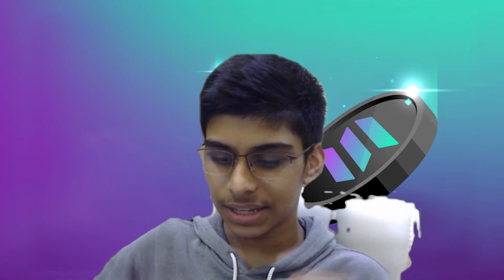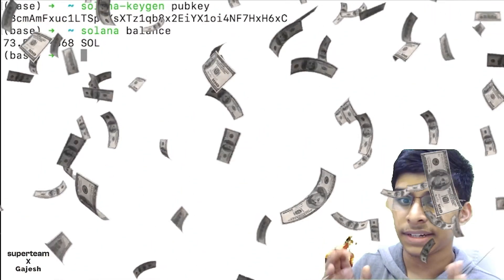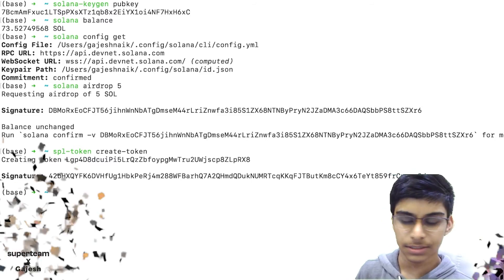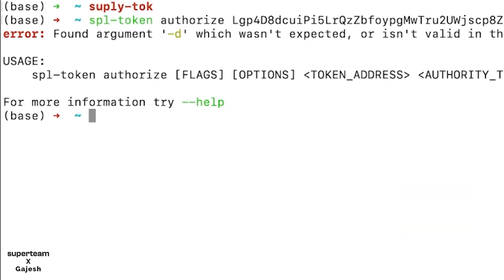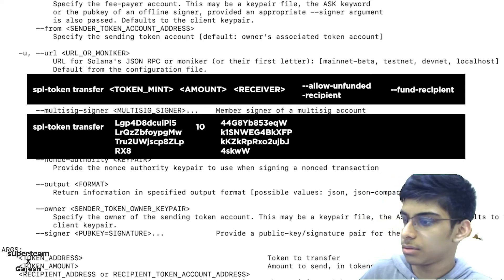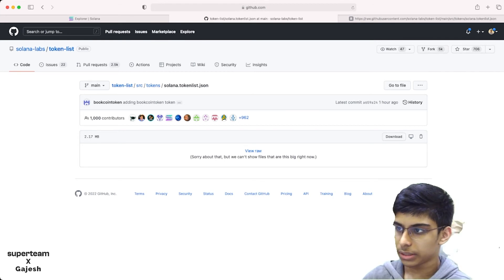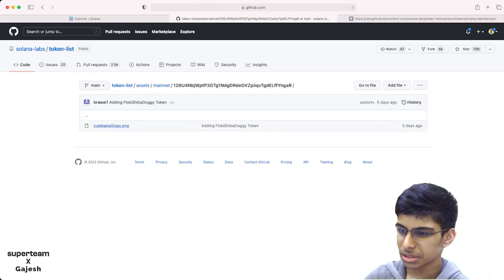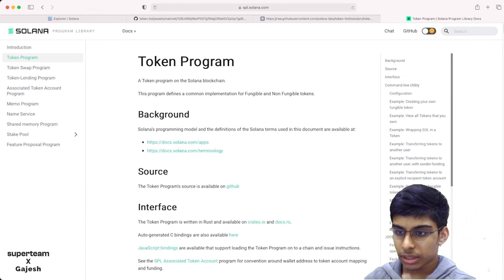Creating a Token on Solana | Module 6 | Solana Development Series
in this video, we'll be building our own coin on solana. =)

commands:
- cargo install spl-token-cli

about the series:
Solana Dev Series is a collection of explainer videos, coding tutorials, projects and a bunch of interviews & panel discussions. The goal of the project is to teach Solana development by building projects & to onboard the next wave of Solana developers.

about me:
hey! im gajesh naik, 14 y/o founder of taksh.xyz (building no-loss prize games on solana & avalanche). i like to build stuff & learn new stacks every year. been coding for past 6 yrs.

solana address: gajesh.sol